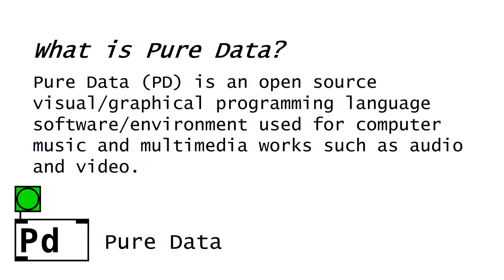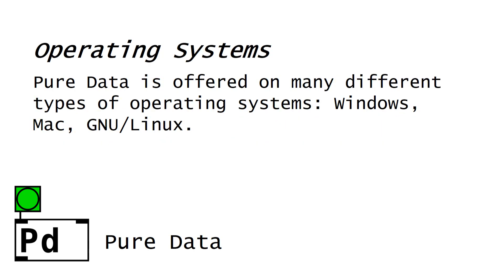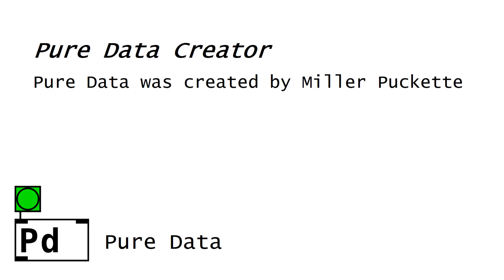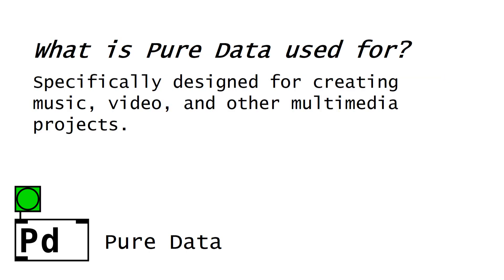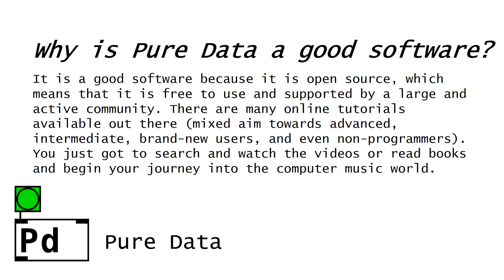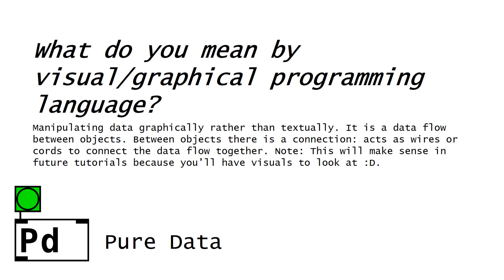(1) Pure Data Tutorial - What is Pure Data?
Tutorial series on Pure Data. This is video 1.